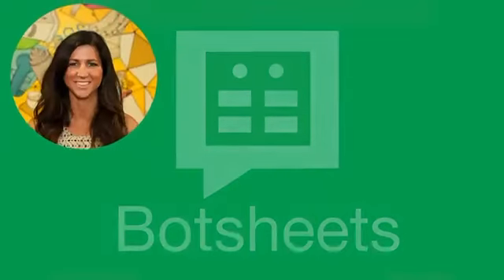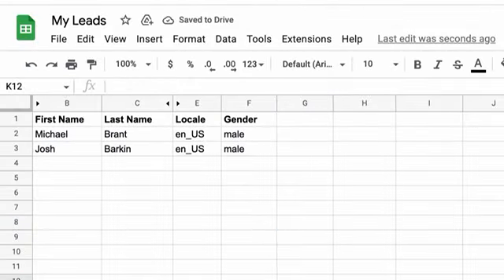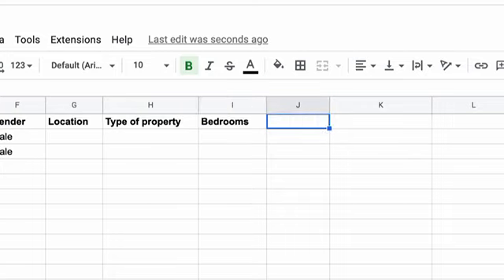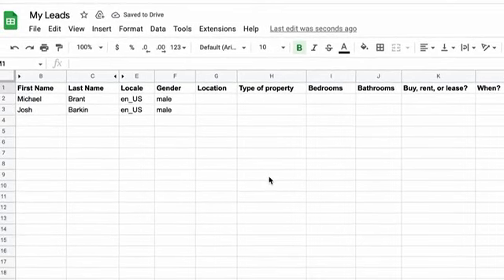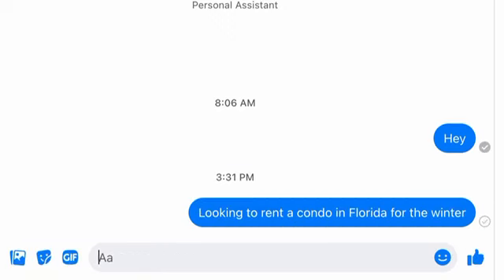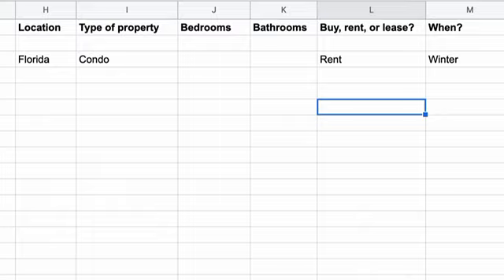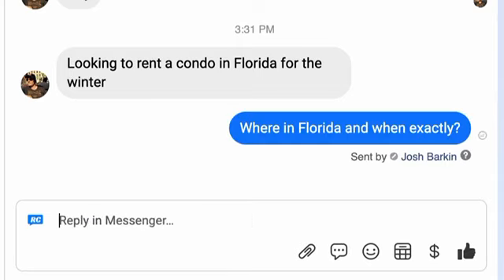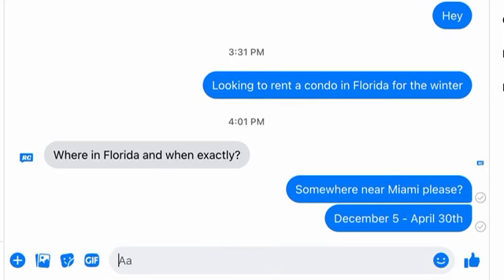Botsheets is a Google Sheets CMS for chatbots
Botsheets is a Google Sheets CMS for chatbots. It can help its users by allowing them to manage their content from Google Sheets with their Chat CMS templates.

Users can create a chatbot that sends commands to search their sheet and generate automated responses in real-time. Botsheets turns data stored in Google Sheets into dynamic chatbot content.

Users can enhance the Manychat Flow Builder with Botsheets Actions so they can easily search their Google Sheet and generate content in real-time for Messenger and Instagram chatbots.